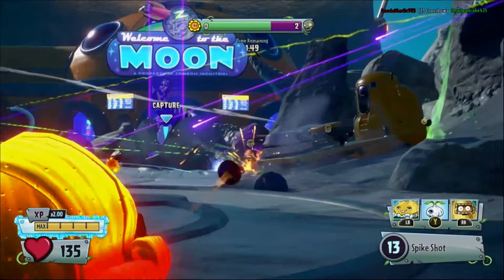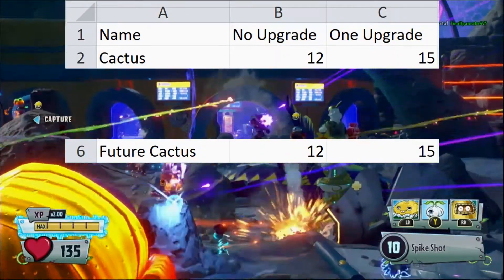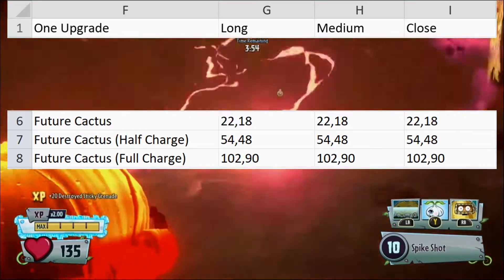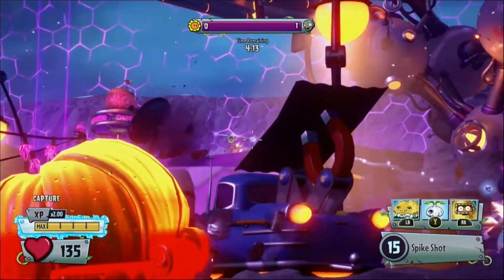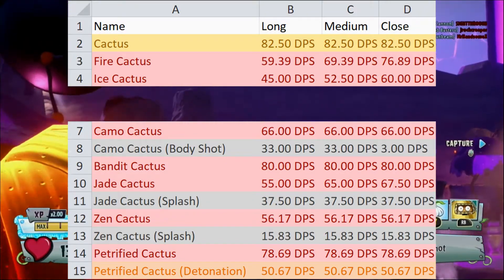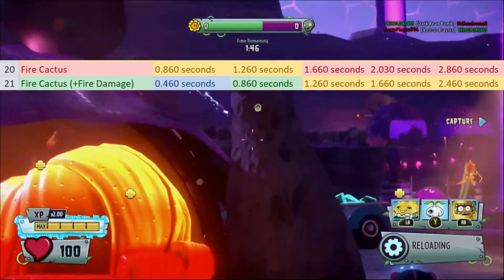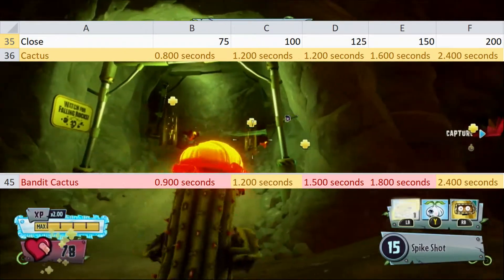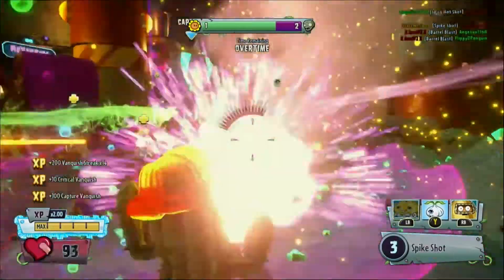Calculating the Stats for Cactus and Variants - Garden Warfare 2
Cactus is probably my favorite sniper class in any shooter. Her consistent gameplay paired with a high risk high reward weapon is way more interesting than just another Widowmaker clone (cough bfn cough). I'll also be making a Q/A for 100 subscribers, provided I get enough questions, so get in that comment section and start asking.

0:00 - Intro
1:13 - Ammo
1:35 - Reload
2:24 - Damage Numbers
3:18 - Travel Time
3:33 - Future Cactus Charge Time
3:38 - Ice Cactus Time to Freeze
3:47 - Rate of Fire
4:30 - Damage per Second
5:52 - Time to Vanquish
8:15 - Conclusion